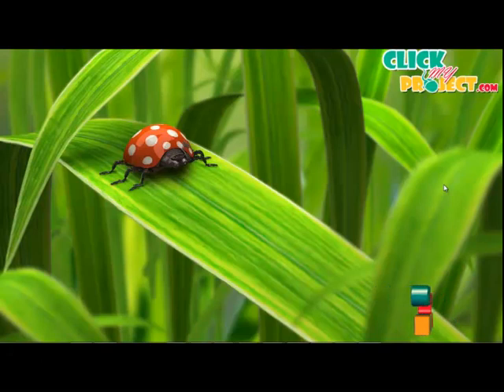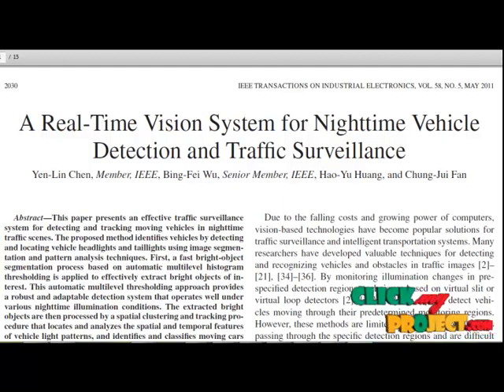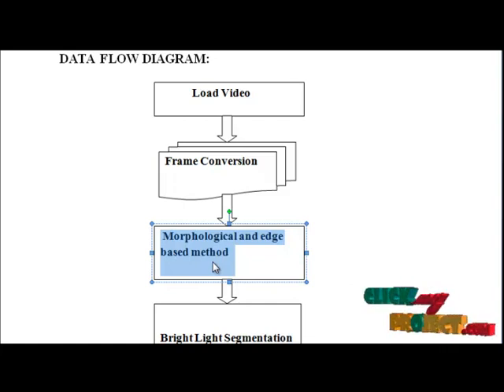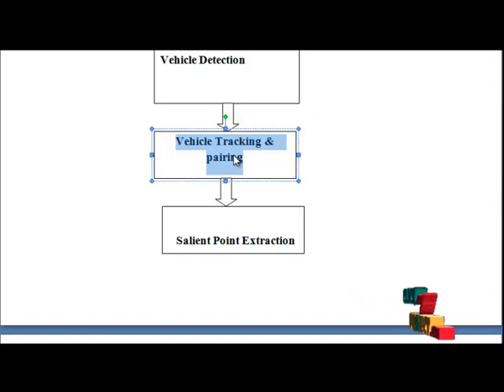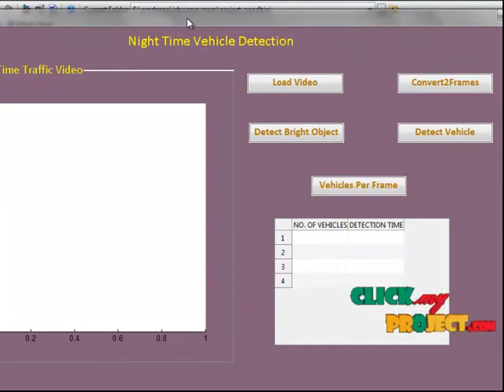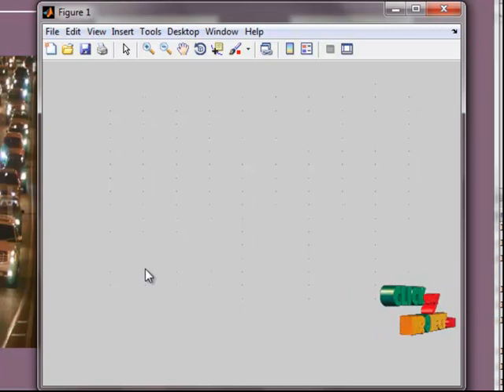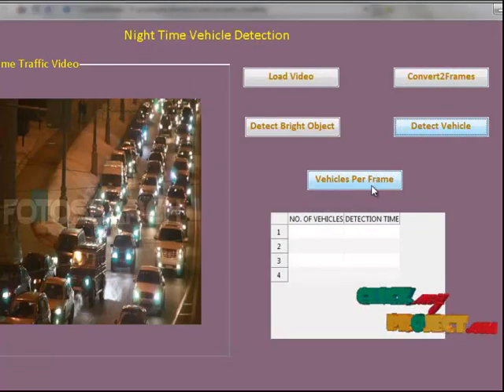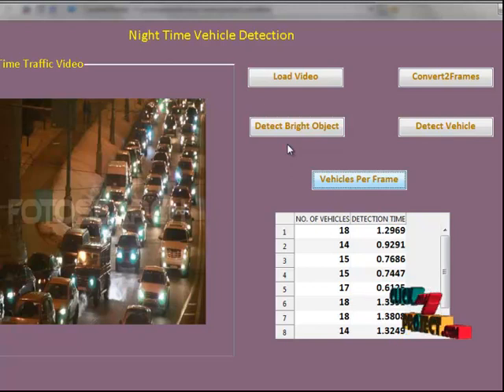Final Year Projects| A Real-Time Vision System for Nighttime Vehicle Detection and Traffic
Final Year Projects | A Real-Time Vision System for Nighttime Vehicle Detection and Traffic Surveillance

Including Packages
* Complete Source Code
* Complete Documentation
* Complete Presentation Slides
* Flow Diagram
* Database File
* Screenshots
* Execution Procedure
* Readme File
* Addons
* Video Tutorials
* Supporting Softwares

Specialization
* 24/7 Support
* Ticketing System
* Voice Conference
* Video On Demand *
* Remote Connectivity *
* Code Customization **
* Document Customization **